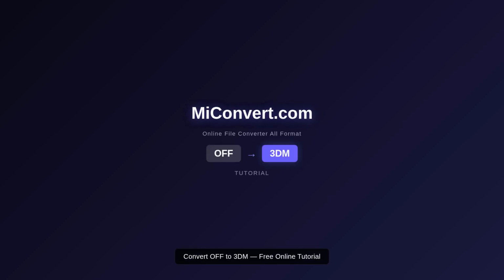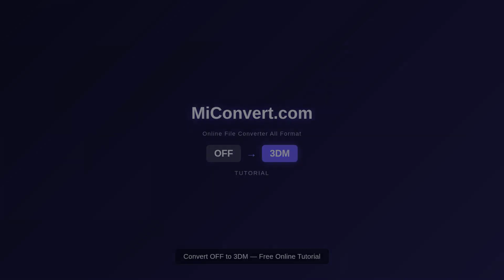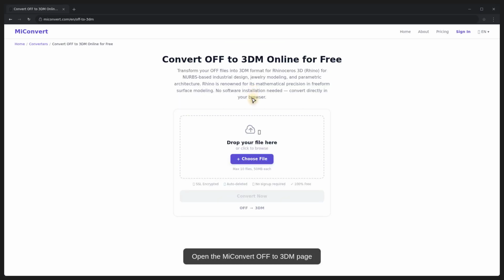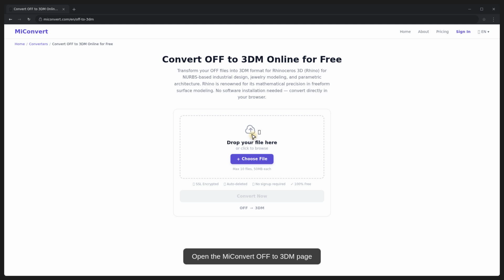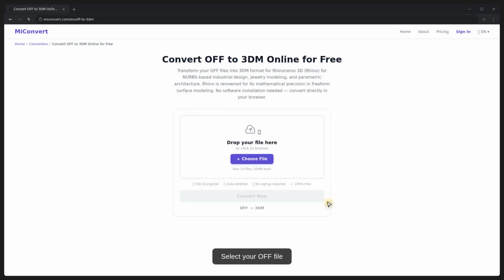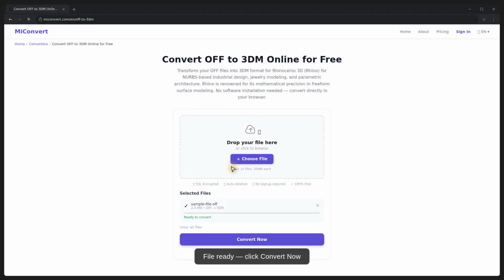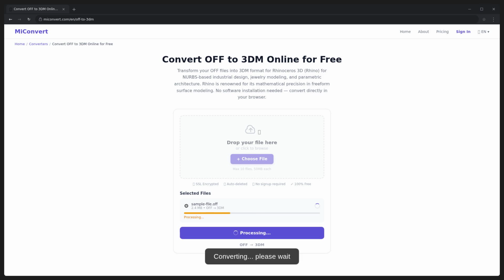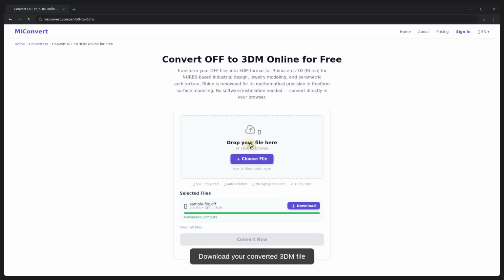How to Convert OFF to 3DM Super Fast Without Quality Loss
Changing a OFF file to 3DM has never been easier! Watch this detailed guide on how to do it completely free right in your web browser.

⏳ Video segments:
0:00 - Introduction
0:06 - Searching for the MiConvert tool
0:14 - OFF to 3DM conversion interface
0:20 - How to put the OFF file onto the web
0:28 - Quick convert click
0:35 - Waiting for a few seconds...
0:41 - Finished and downloading the 3DM file
0:48 - Subscribe to support the channel